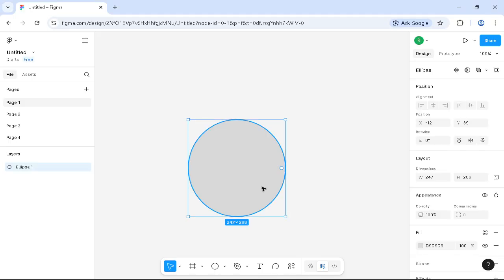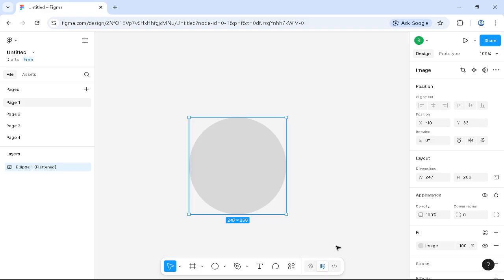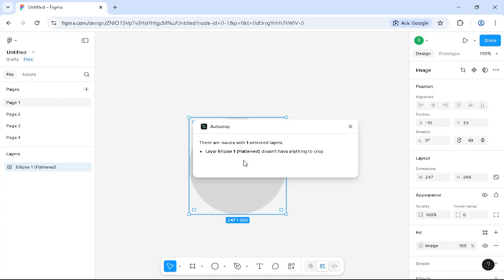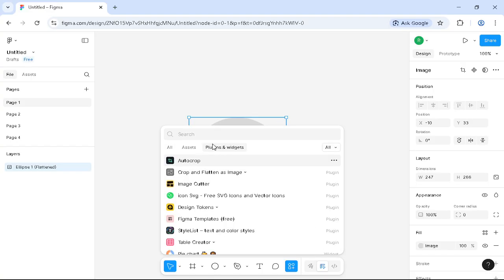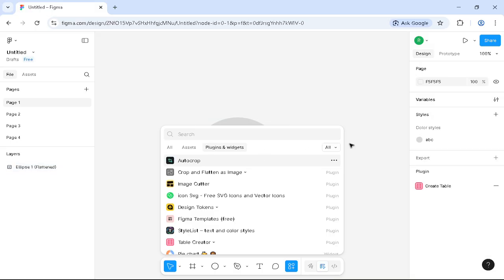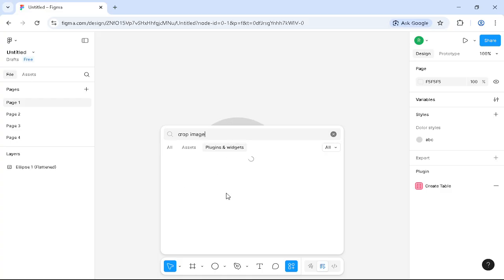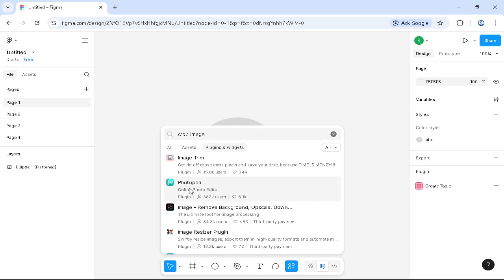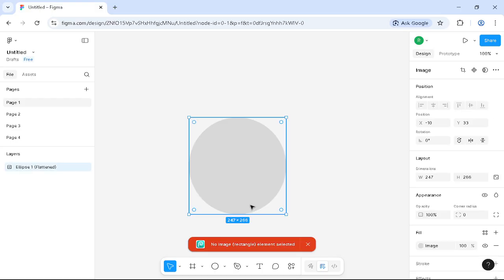How to Crop a Shape in Figma